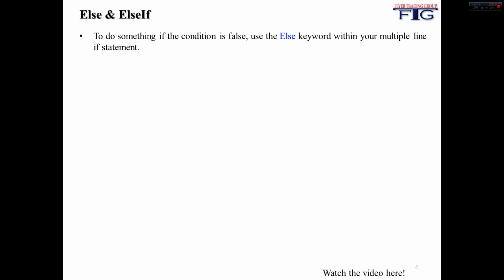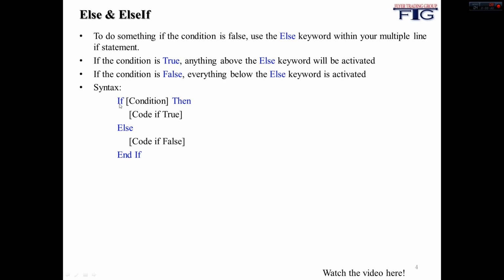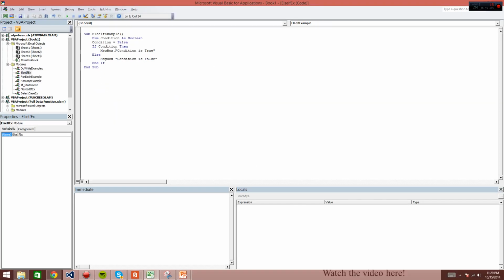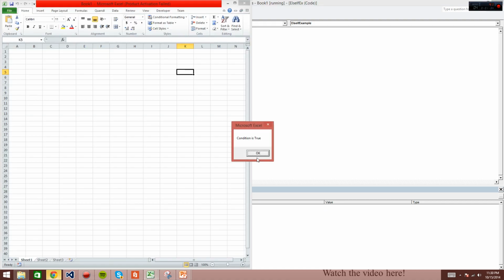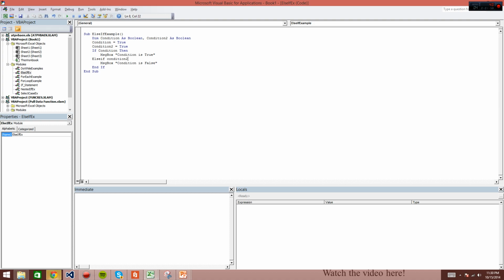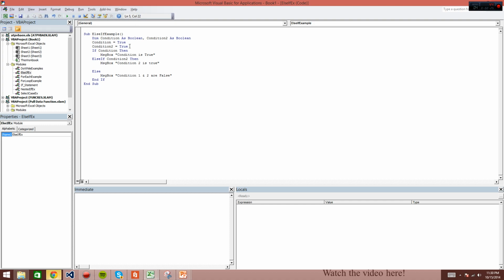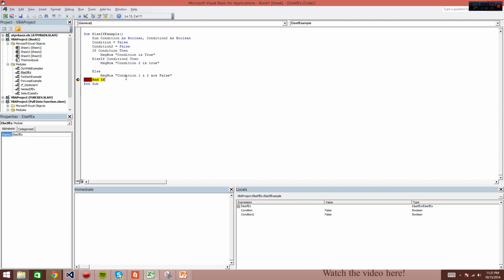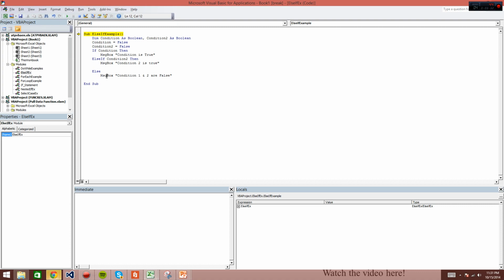VBA & Excel Lesson 4: Else & ElseIf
Else and ElseIf keywords & use in VBA